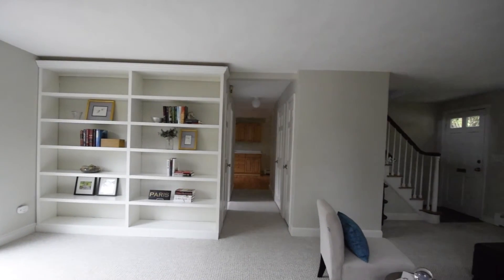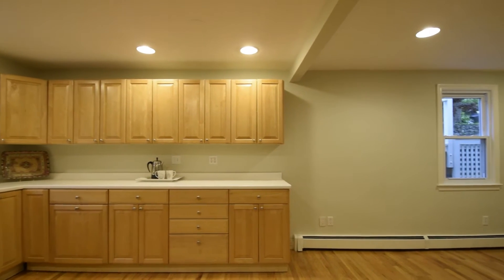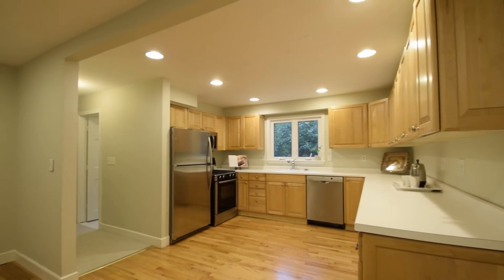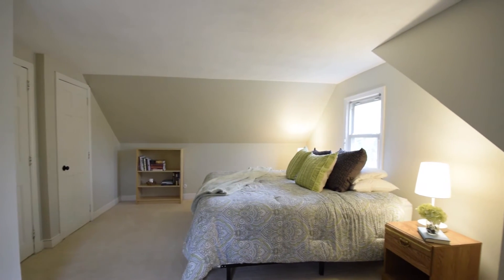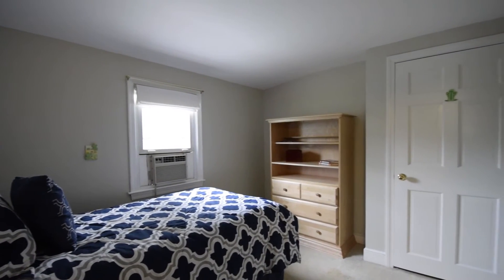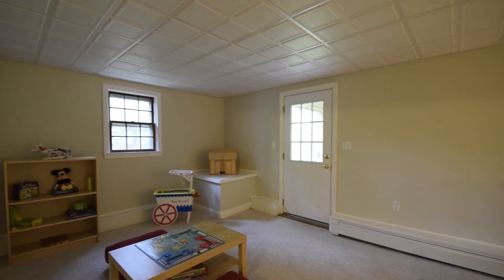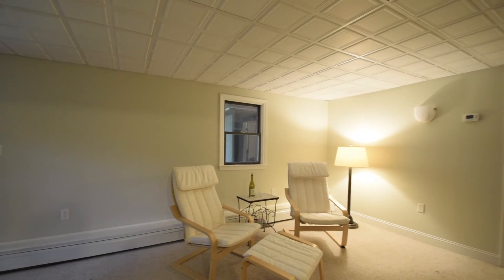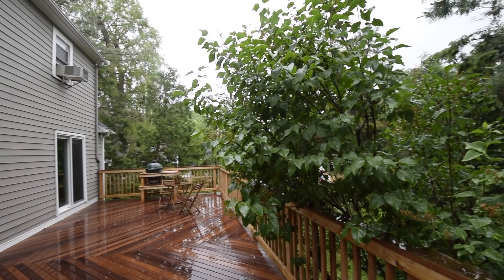Home for Sale - 38 Hancock St, Arlington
Charming and well-maintained Cape on a quiet, dead end street in a lovely neighborhood.